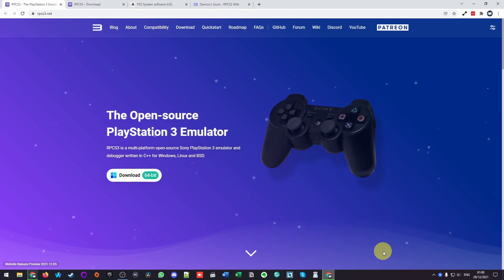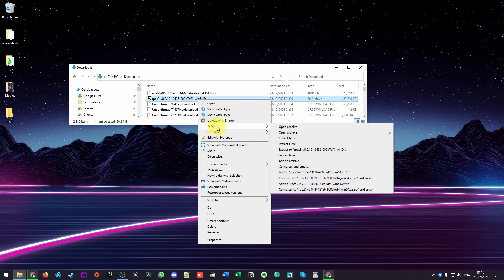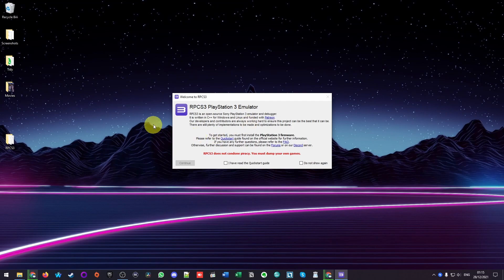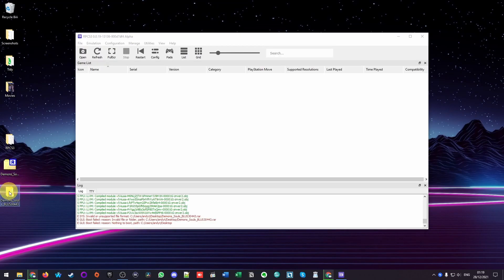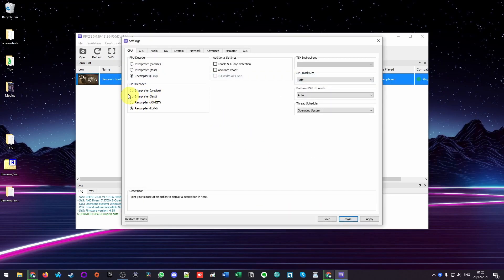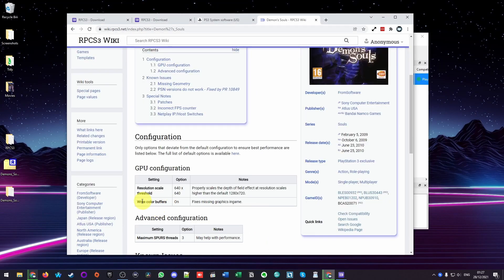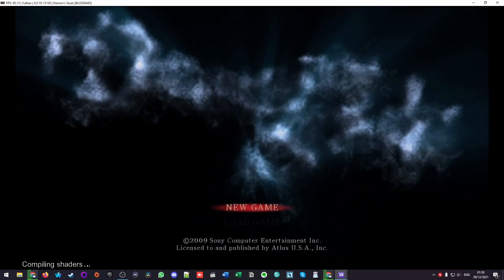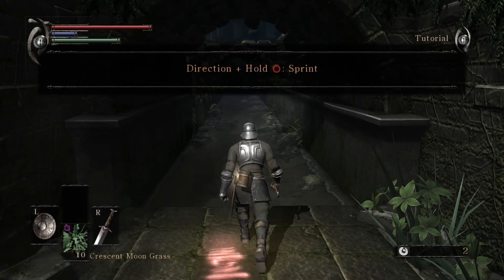RPCS3 PS3 Game Emulator Full Setup Guide 2022 (Windows PC)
This is a quick video for showing how to setup the PS3 game emulator RPCS3 to work on Windows PCs, updated for 2022.

► Timestamps:
00:00 RPCS3 download
00:29 7zip download
01:14 Move RPCS3 into new folder
01:28 Download PlayStation 3 System Software Update files
01:58 Launch RPCS3
02:17 Install PS3UPDAT.PUP
02:40 Downloading a PS3 game
03:13 Adding a game to RPCS3
03:32 Controller setup
04:10 Graphics setup
05:22 Patch manager
05:48 Launching the game
06:48 Demon’s Soul PS3 demonstration